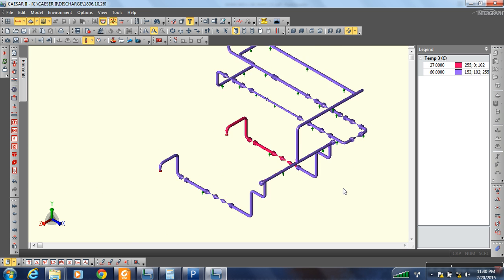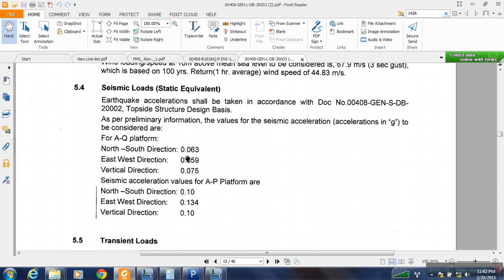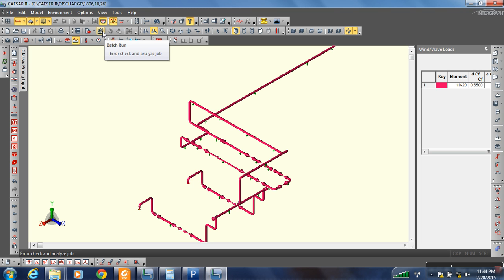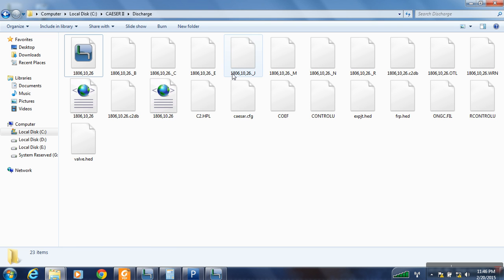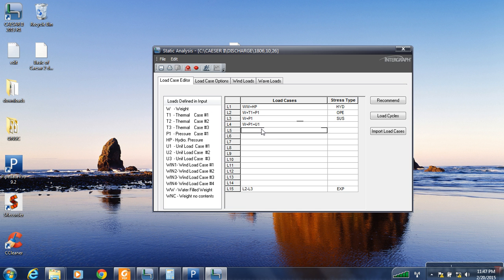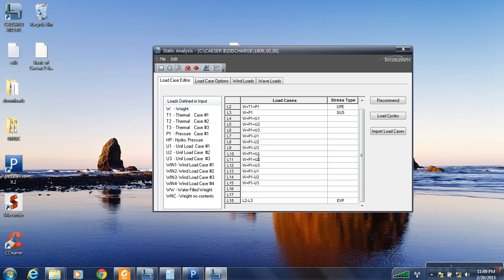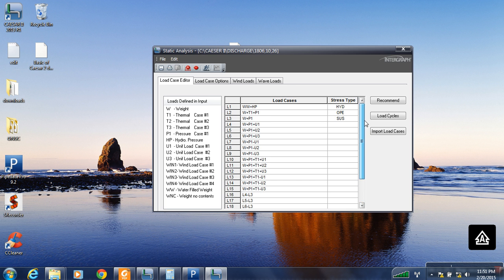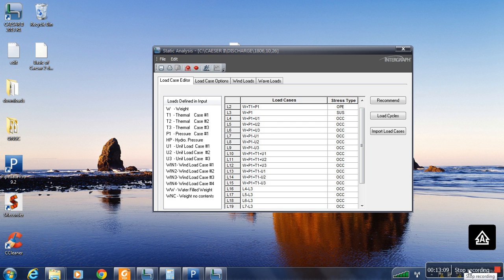Basic of Caesar 2 Creating static load conditions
Creating static load conditions